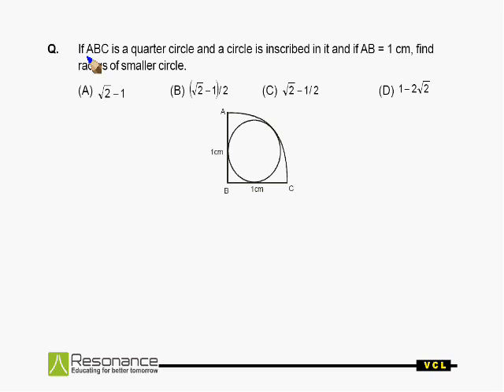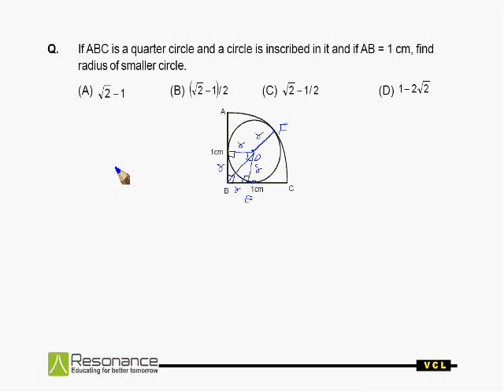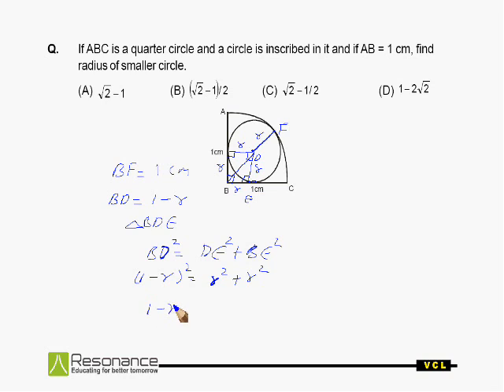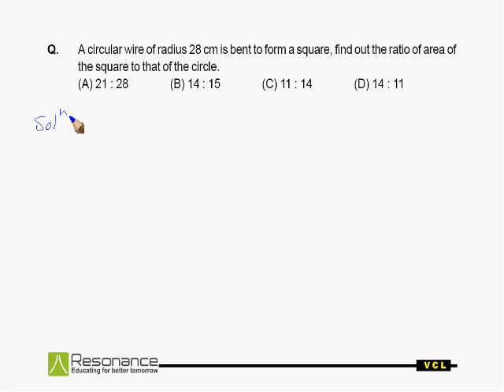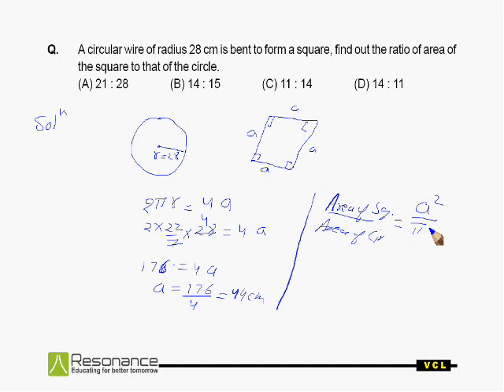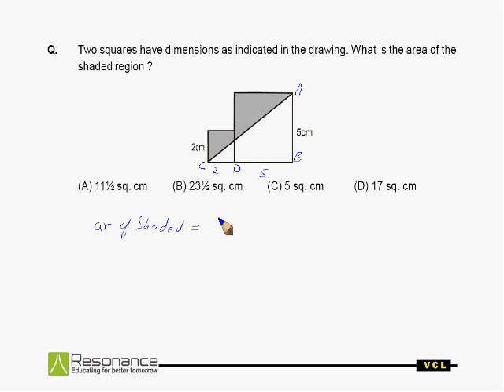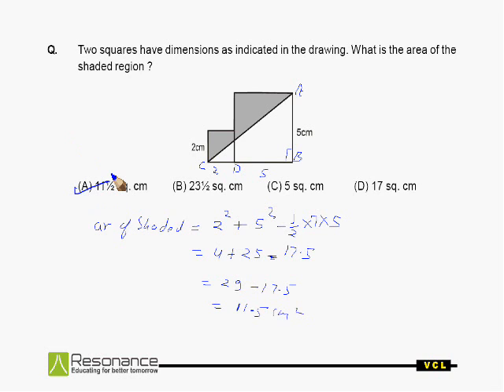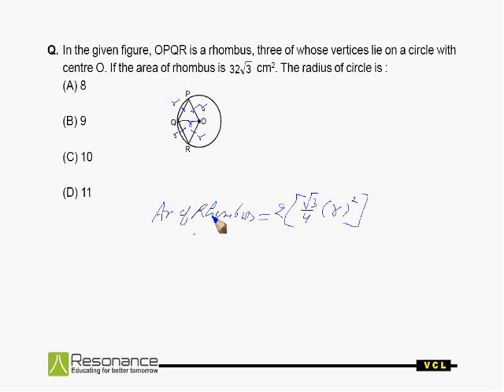Mensuration 011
problems related to circles